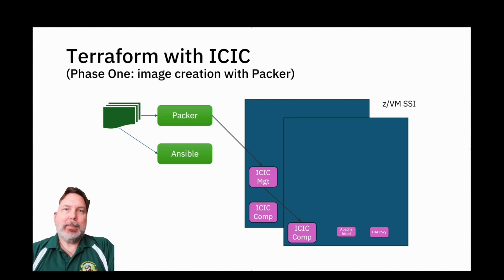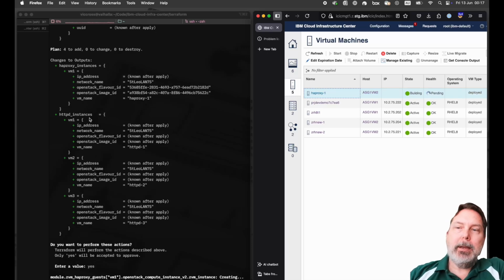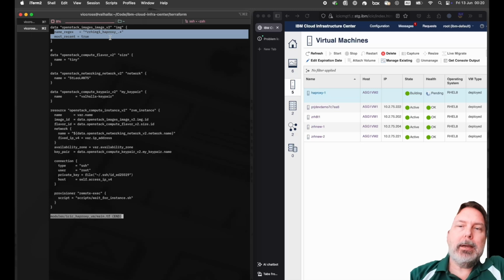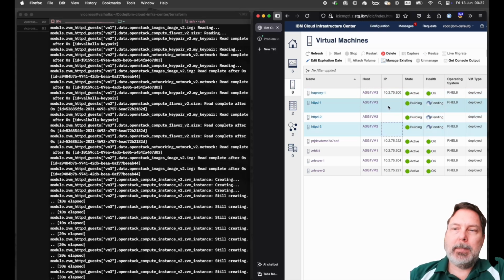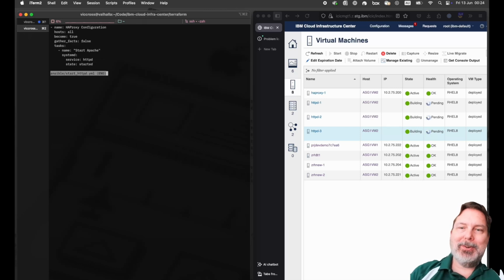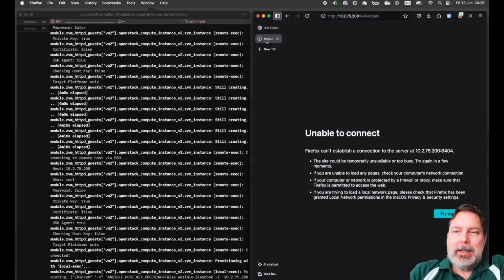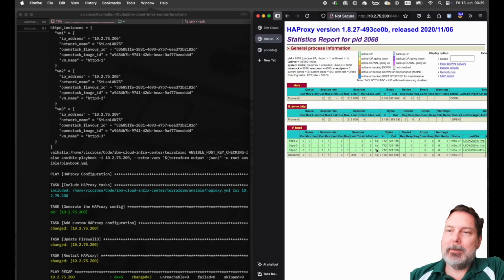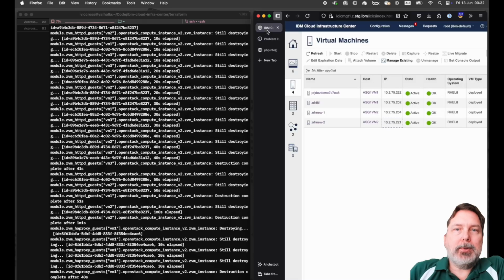Infrastructure-as-Code with z/VM, Terraform, and Packer! Part 2: Terraform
This is part two of two videos showing infrastructure-as-code on the IBM Z and IBM LinuxONE systems using:
* IBM Cloud Infrastructure Center (ICIC), and
* Packer and Terraform from Hashicorp
The demo shows a simple web application infrastructure being deployed using Linux images created with Packer.  Part One shows the creation of the images using Packer, while Part Two shows Terraform deploying the web application infrastructure.
The Packer and Terraform code that deploys this demo is